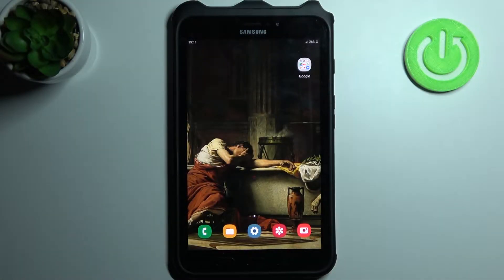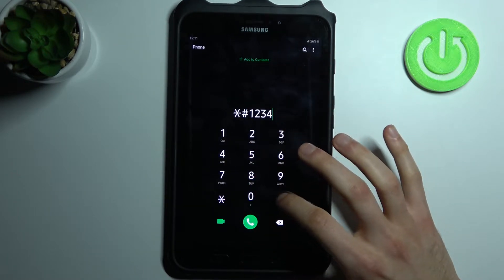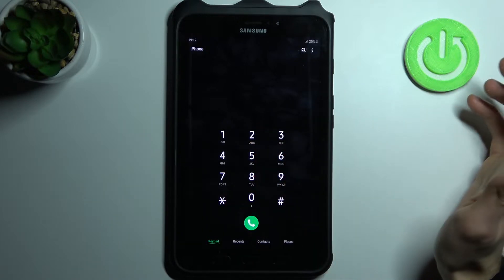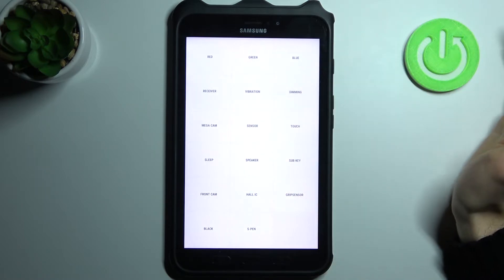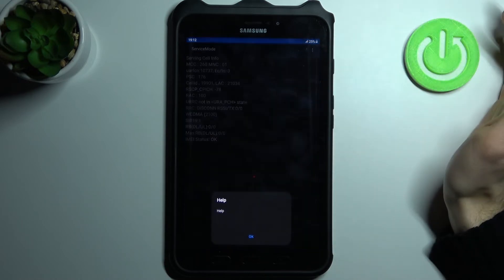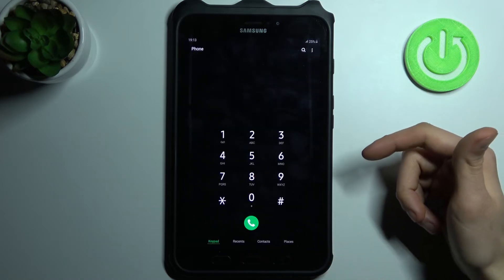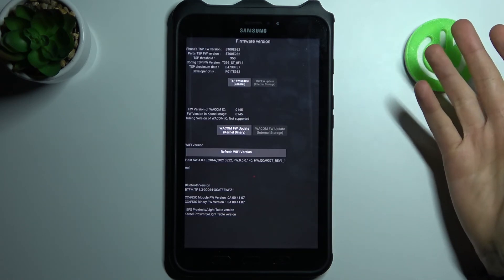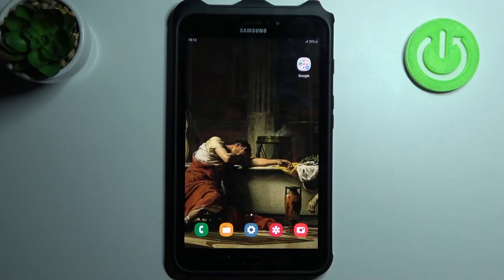How to Enter Secret Codes on SAMSUNG Galaxy Tab Active2 - Open Secret Codes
Find out more info about SAMSUNG Galaxy Tab Active2:
Stay here if you want to find a lot of interesting and hidden options in SAMSUNG Galaxy Tab Active2. We will show you how to enter secret codes into SAMSUNG Galaxy Tab Active2- follow our steps and open testing modes, find IMEI and serial number, open diagnostic mode and much more. Would you like to find out more info about SAMSUNG Galaxy Tab Active2? Visit our Hardreset.info YouTube channel.